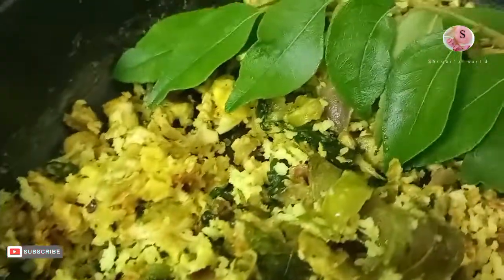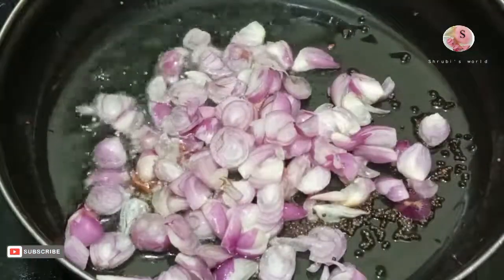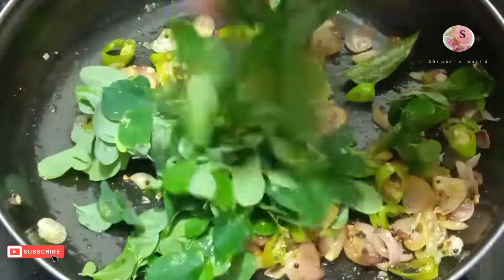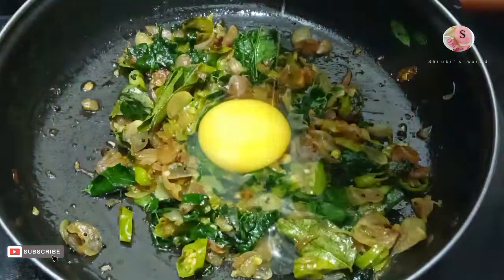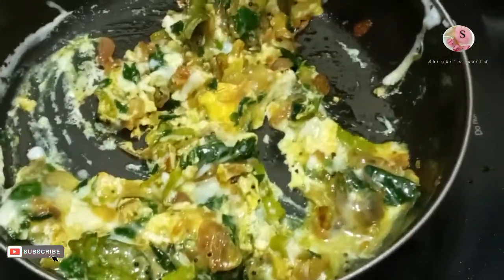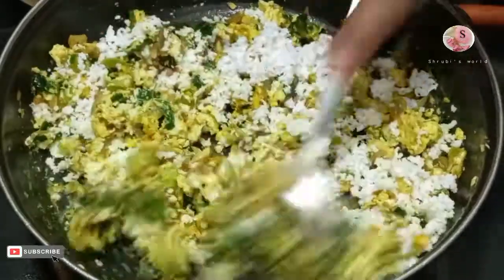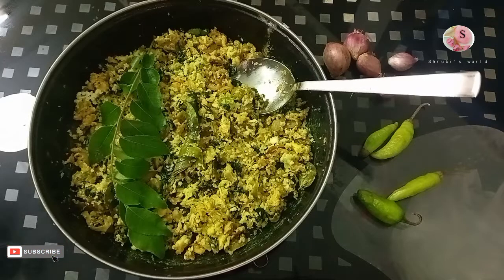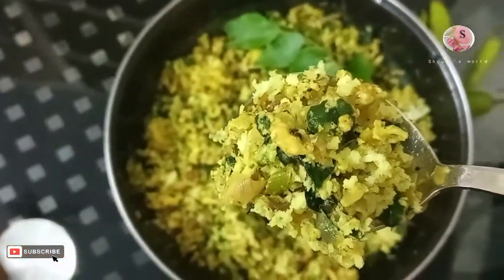Murungaikeerai Egg Podimas | முருங்கைக்கீரை முட்டை பொடிமாஸ் | Shrubi's World